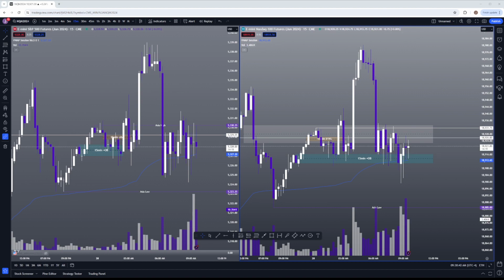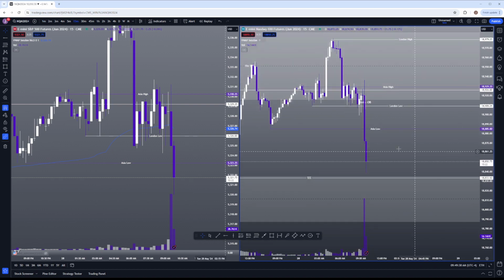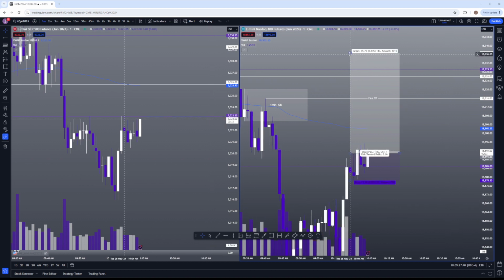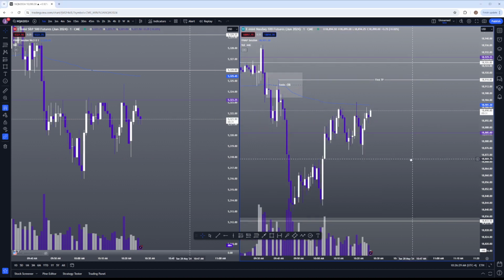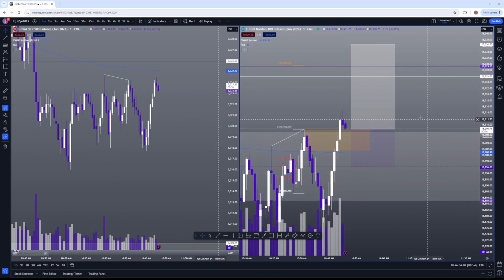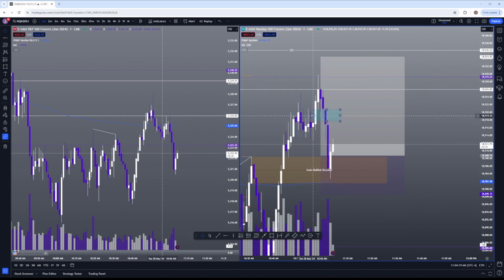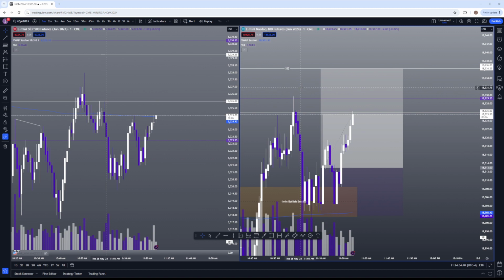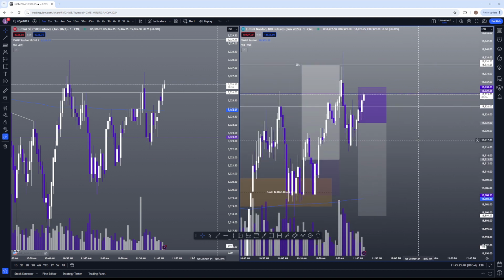Live Trading: Market Open Session